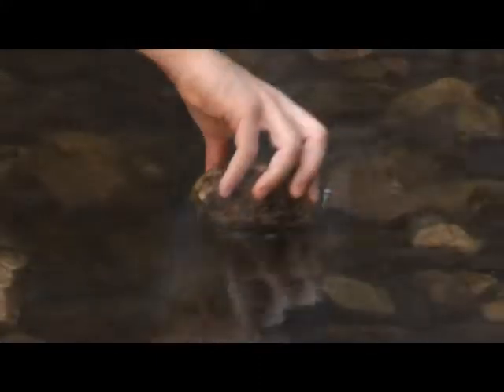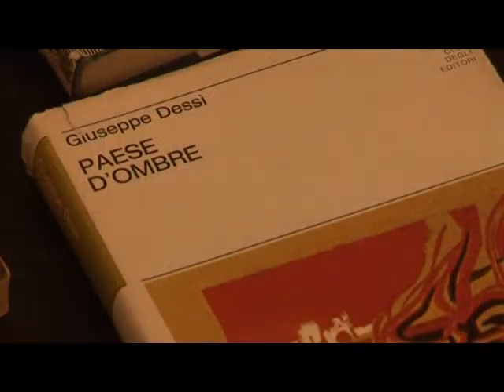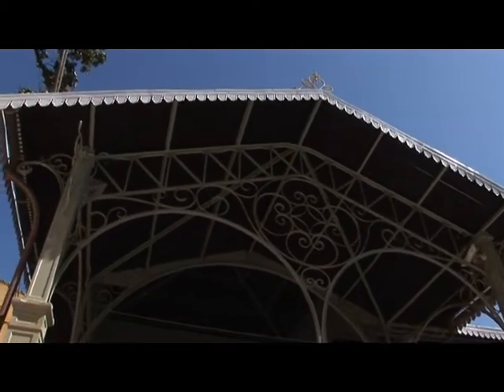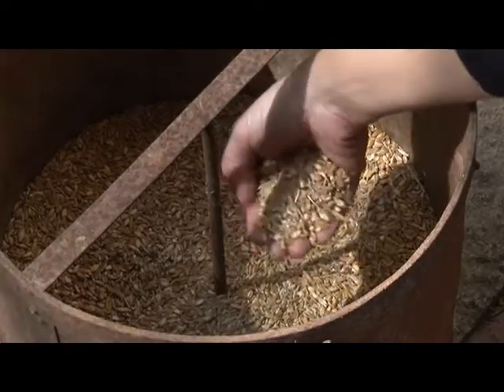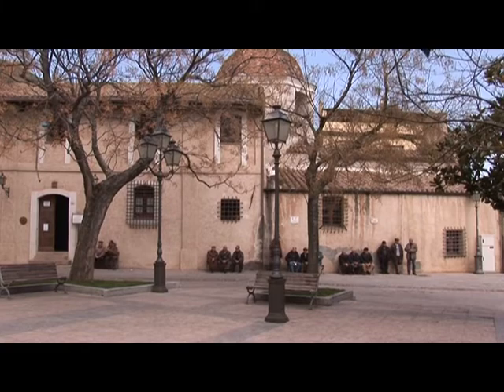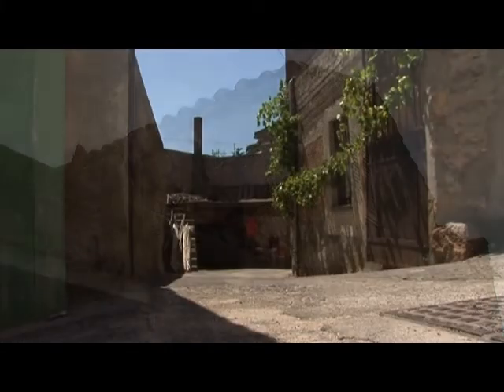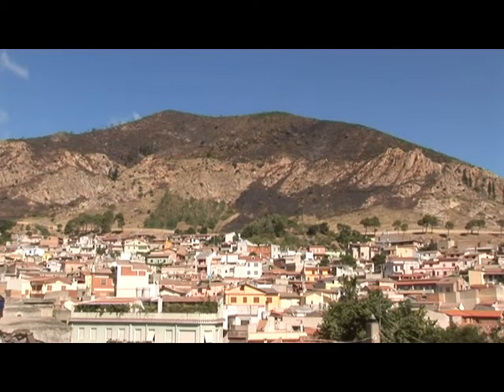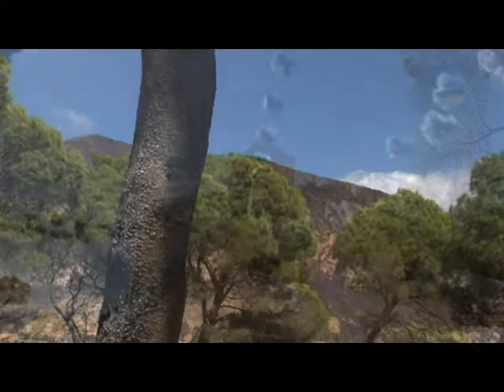Places in the "Paese d'Ombre"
“If I touch the waters of La Spendula, I am aware of that which this water is made. If I hold a stone in my hand, I have an understanding of it that reaches down into its very molecule, its atom”.
This is how Giuseppe Dessì describes the profound sense of belonging that he shared with Villacidro and its vicinity. In fact, it is the author who offers Villacidro its most important guidebook: the novel Paese d’Ombre (Town of Shadows). It is not difficult to be directed by the pages written and to discover how the piazzas, streets and churches in the town to this day tell of ancient impressions, evoking the emotions found in the author’s work.